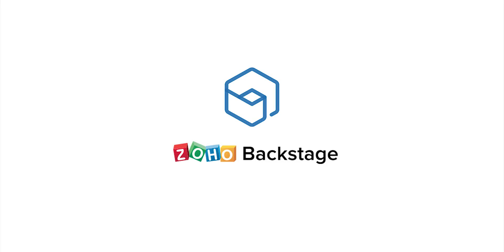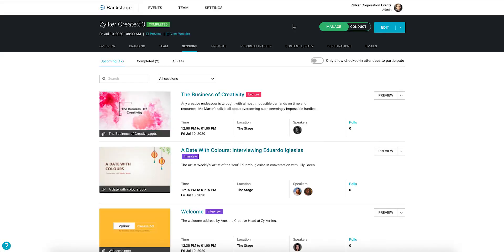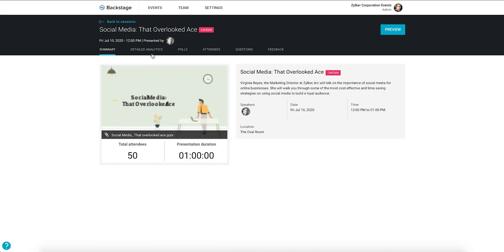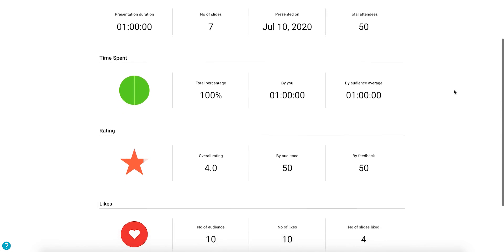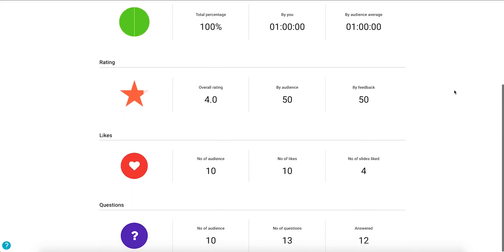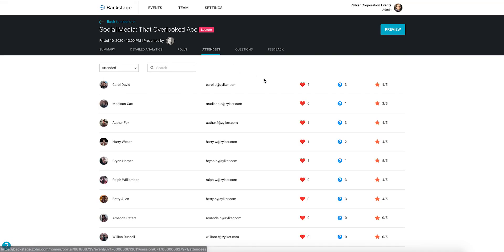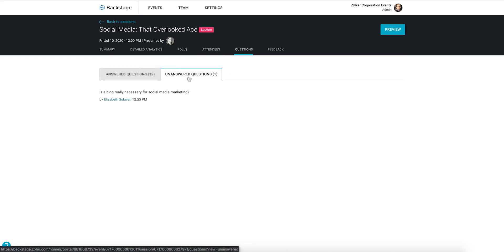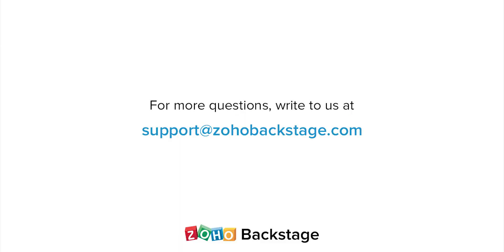Viewing session analytics with Zoho Backstage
Learn how to view session analytics for completed sessions using Zoho Backstage. View your list of attendees, session Q&As, and post-session feedback.